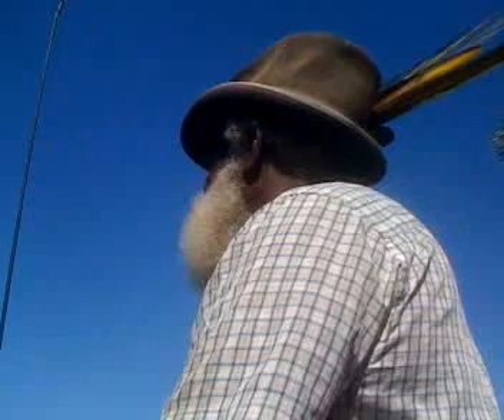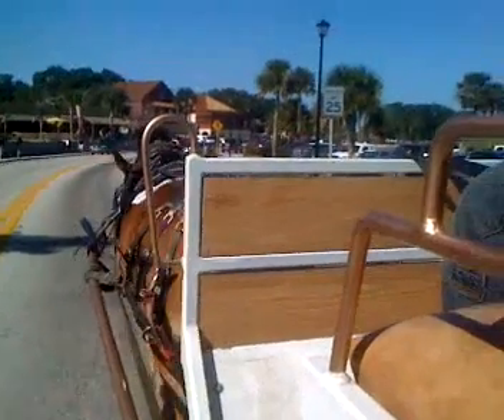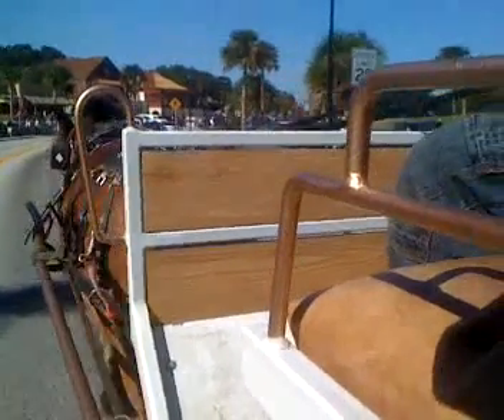Qik - Mobile video by TempUser7700332b03c21dc8e1d275dc2b27117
Streamed by TempUser7700332b03c21dc8e1d275dc2b27117 in United States. Qik is the fastest way to upload videos to YouTube from your mobile phone.